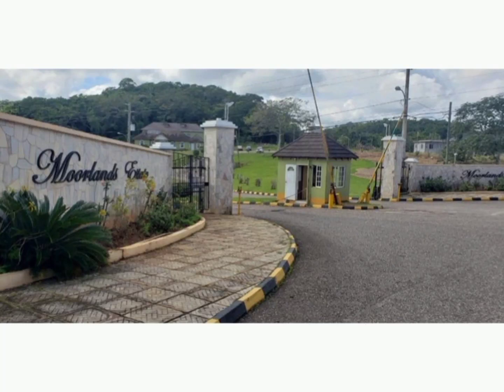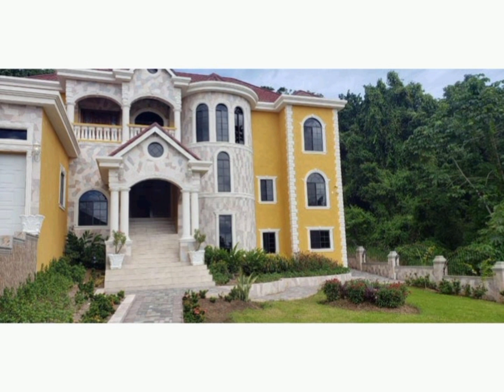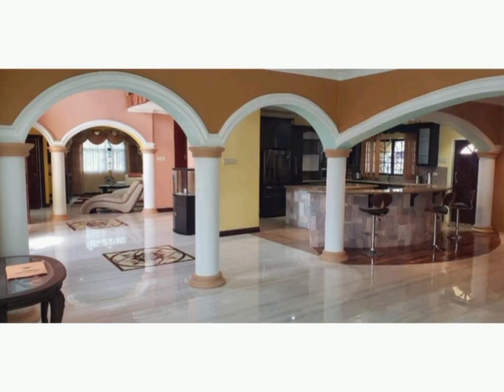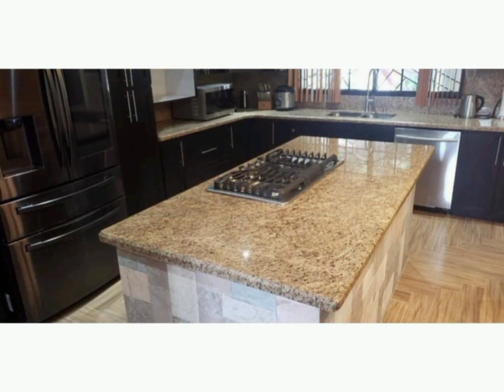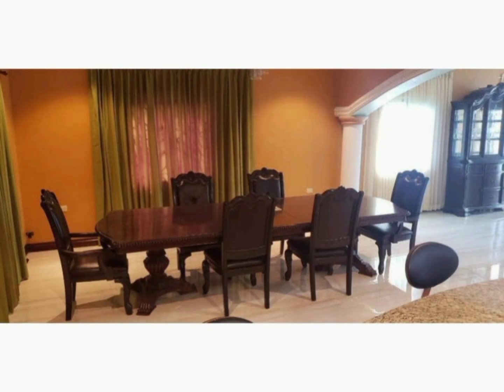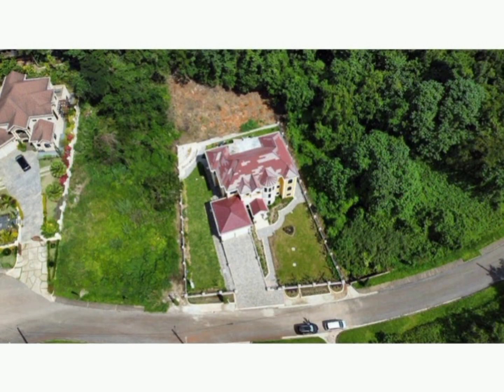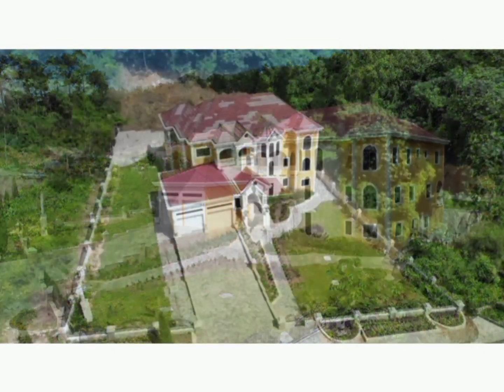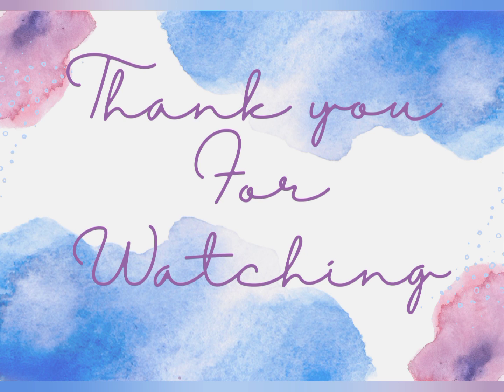House For Sale| Moorlands Estate| Mandeville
This 6 bedrooms, 6 bathrooms home is for sale in the 24 hour secured gated community of Moorlands Estate Mandeville. The cost for this property is $69,000,000 jmd.

Contact Agent:
Winroy Williams